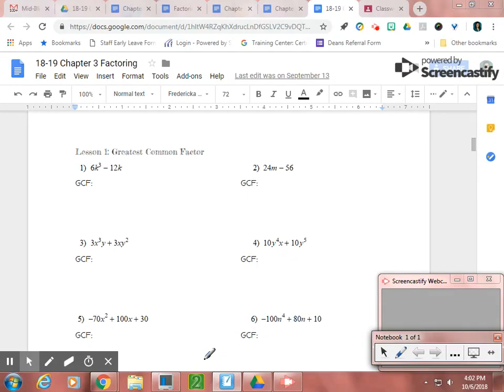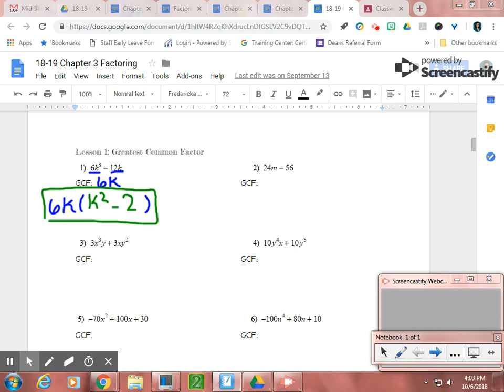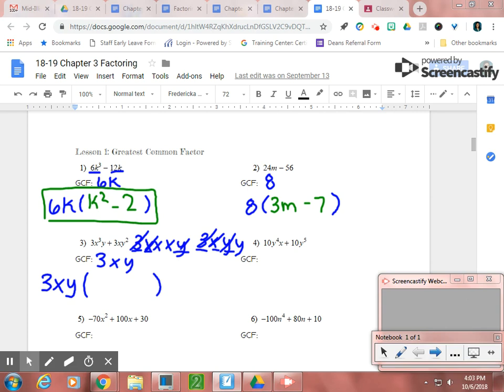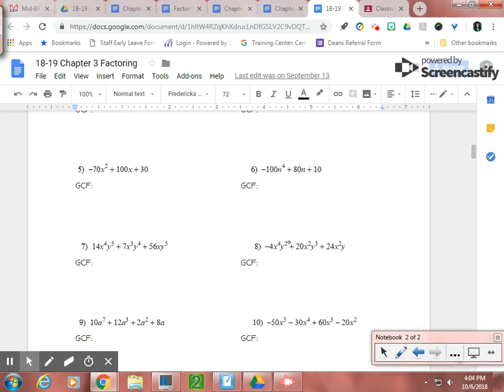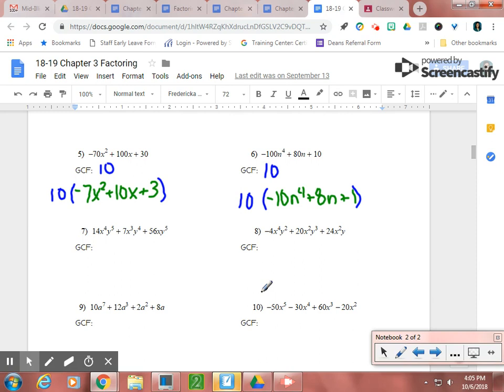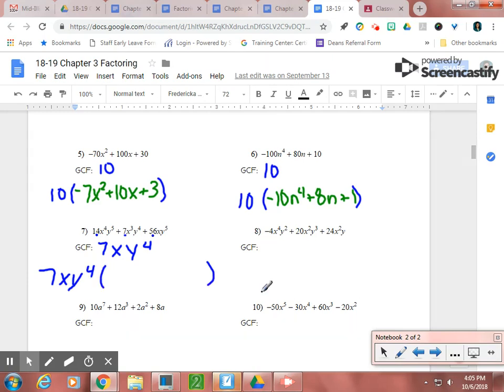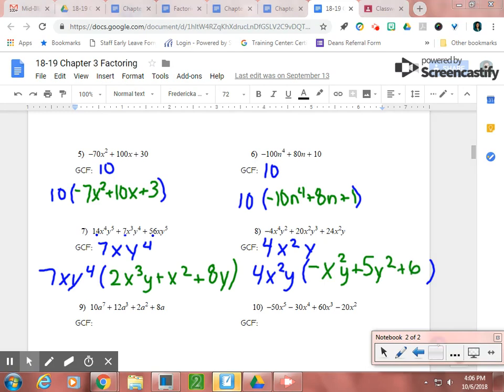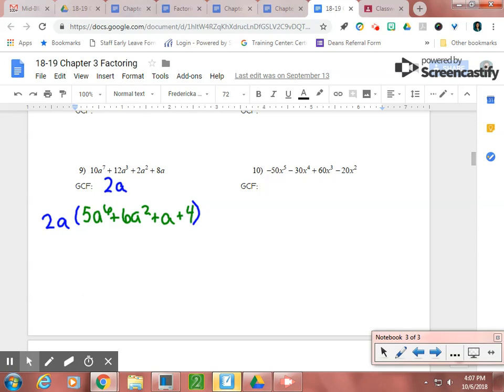ch 3 l1: Greatest Common Factor Factoring